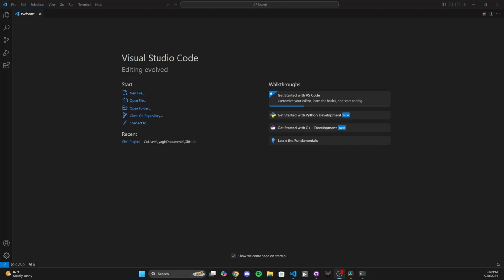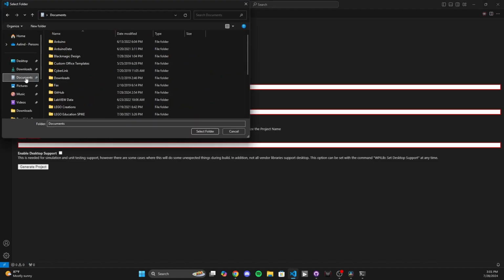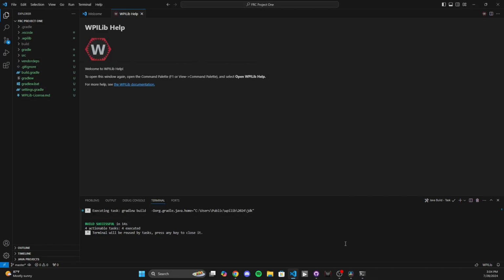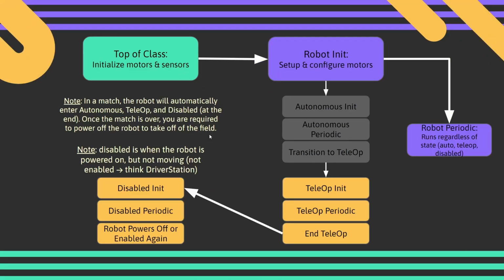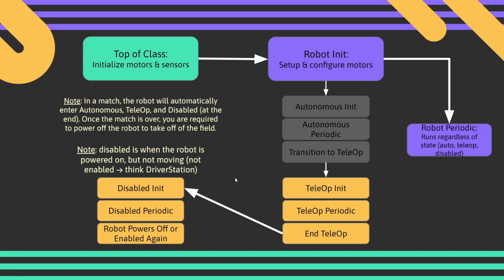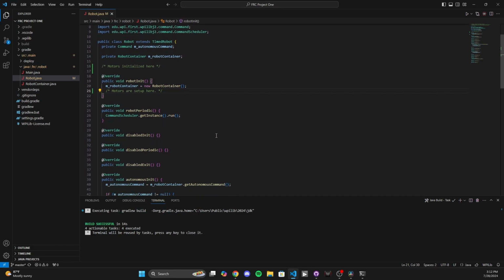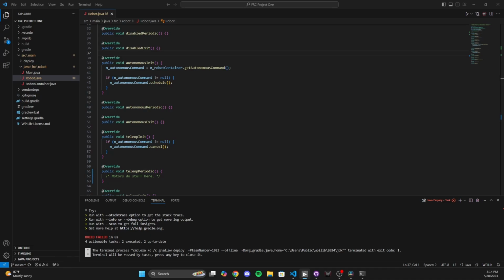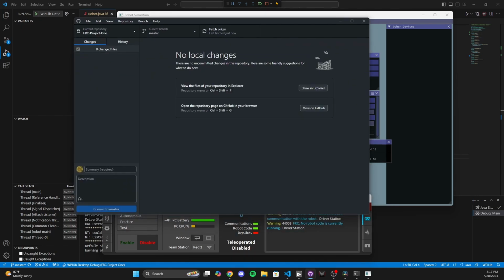FRC Programming - Section 2.2: Using WPILib VS Code and Creating Projects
This video contains section 2.2 of the FRC Programming course.